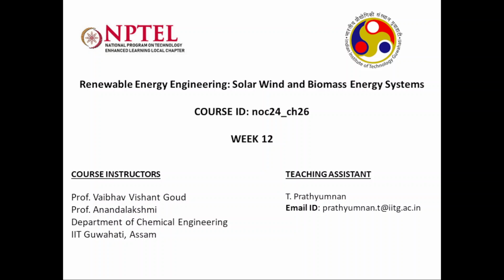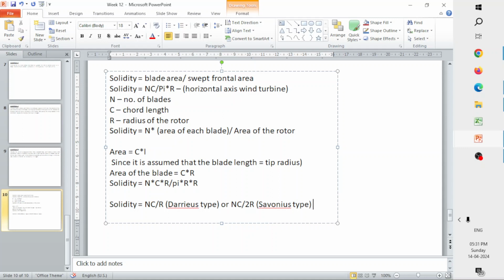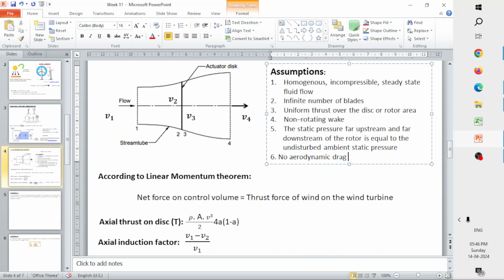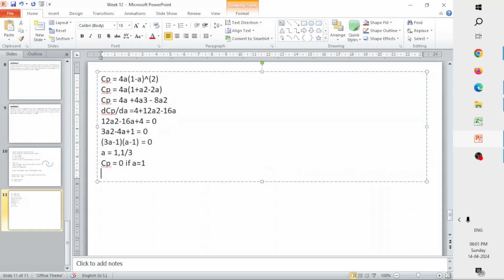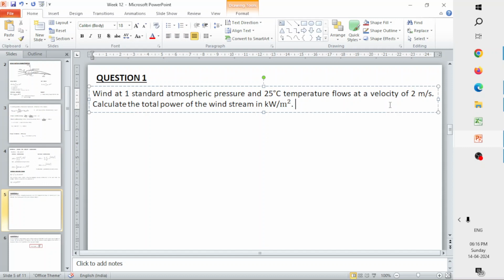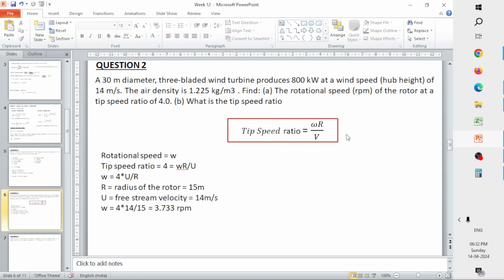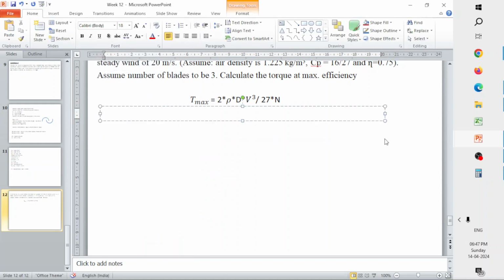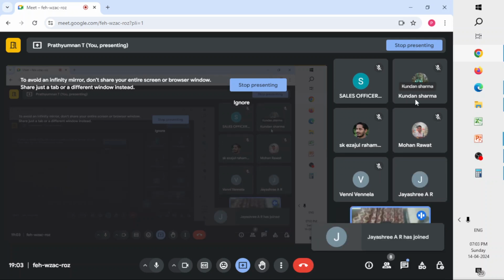Renewable Energy Engineering: Solar Wind and Biomass Energy Systems | NPTEL Week 12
Week 12 live interaction session for the NPTEL course "Renewable Energy Engineering: Solar Wind and Biomass Energy Systems" offered by IIT Guwahati. In this week, we discuss about the different performance parameters governing the wind power and solving related numerical problems.